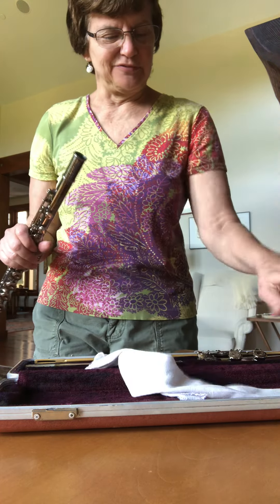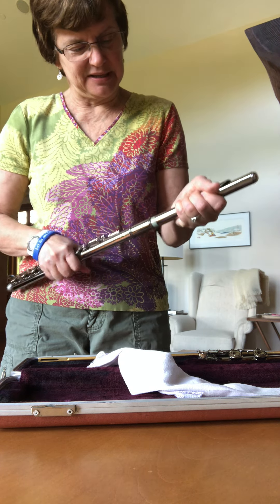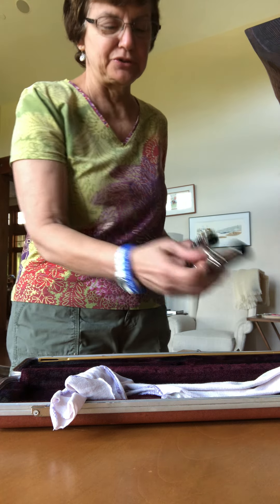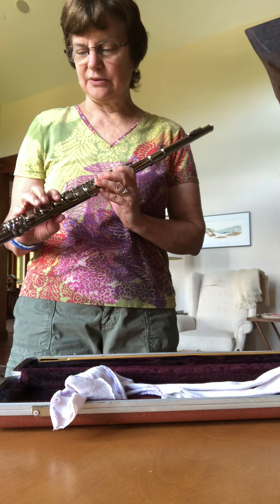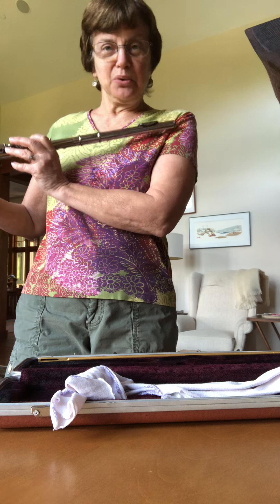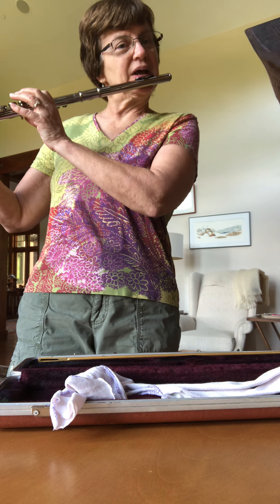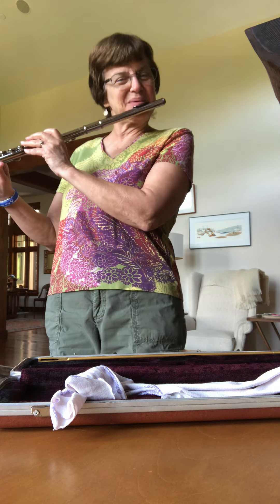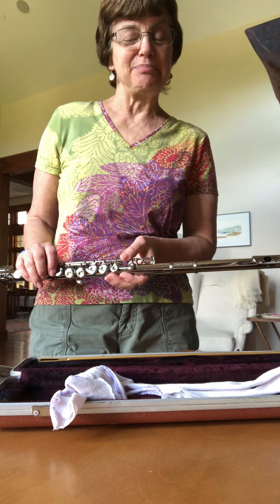What do you sound like playing an instrument you haven’t touched in 20 years?